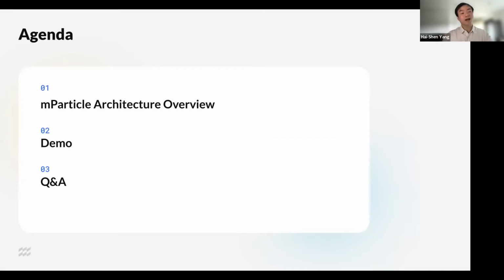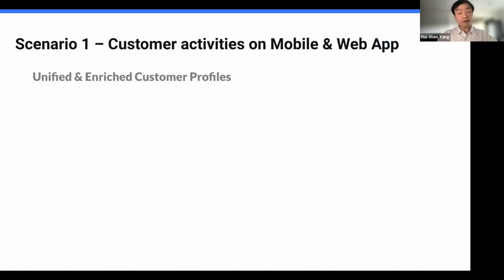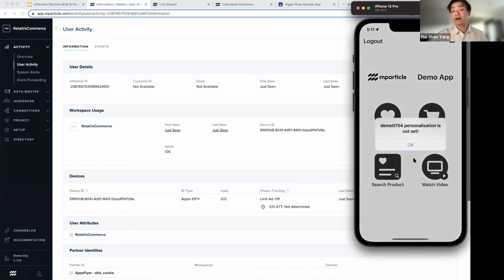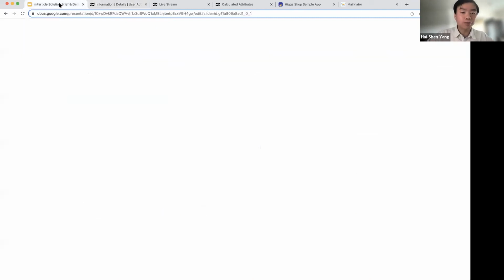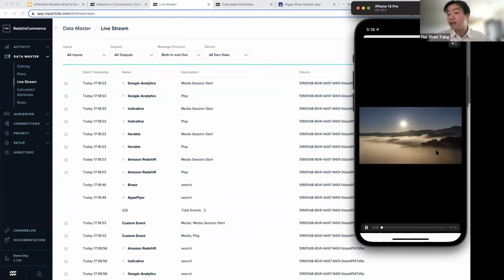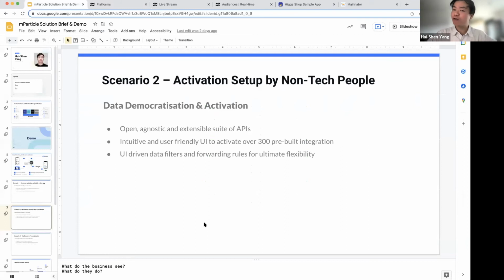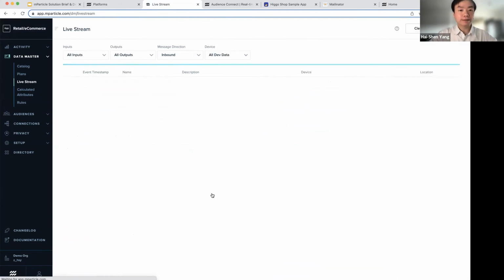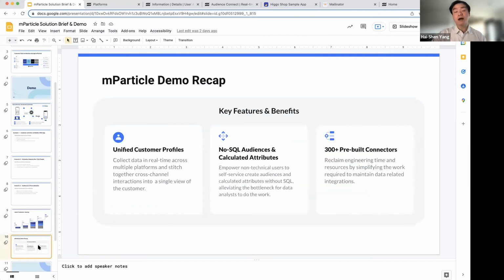mParticle Product Demo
Learn to build powerful customer experiences with mParticle with this recorded demo. In this demo, Customer Success Manager, Hai-Shen Yang illustrates how businesses like yours can build powerful customer experiences with mParticle.